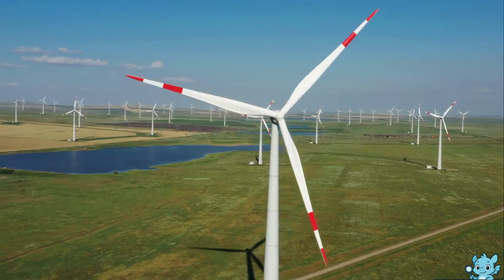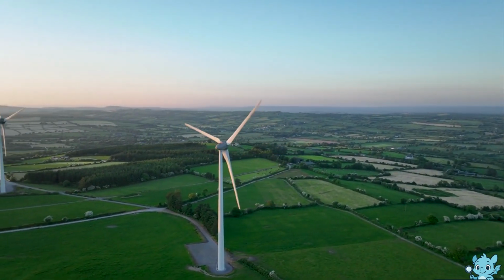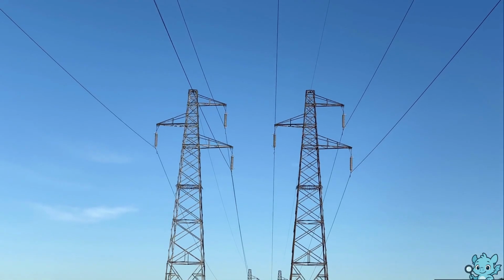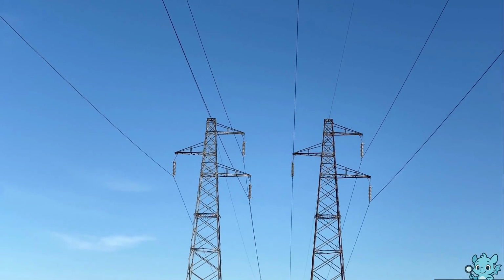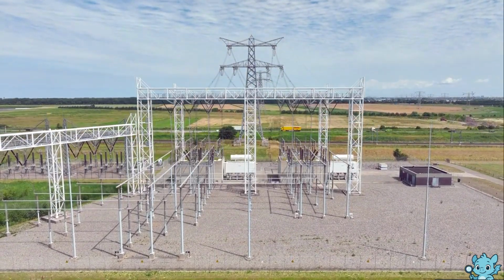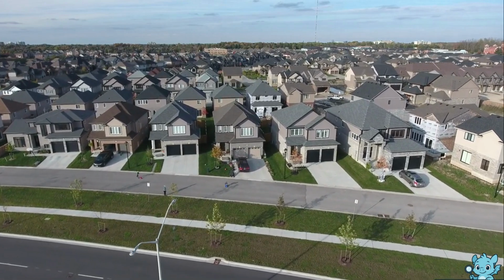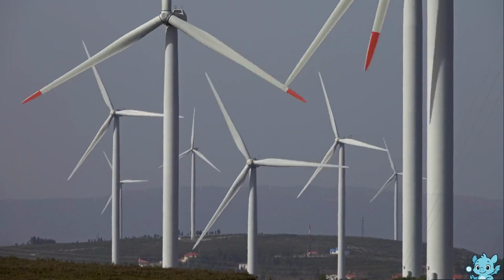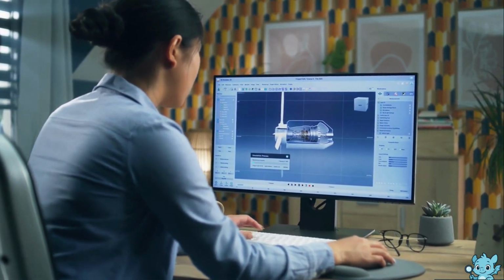How Wind Turbines Really Work: The Hidden Secrets of Renewable Energy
How Does A Wind Turbine Work? Understanding Wind Energy Generation

1- Aerodynamics: Lift and Drag Forces

Lift and Drag: When wind flows over the curved blade, it creates a pressure difference. The lower pressure on the curved side generates a lifting force (lift) that causes the blades to spin. This lifting force is stronger than the drag (air resistance), enabling the turbine to rotate with minimal friction.

Blade Pitch Control

Pitch Adjustment: To optimise performance and protect the turbine, the blades can adjust their angle using a pitch control system. This allows the blades to capture maximum energy during moderate winds and "feather" (reduce stress) during high winds or storms.

2- Rotor and Gearbox: Converting Wind into Energy

Rotor and Swept Area

Rotor Function: The rotor, which rotates slowly (10-25 RPM for large turbines), transfers motion from the blades to the turbine’s machinery. The area swept by the blades (a circular disk) determines how much wind energy is captured. Larger rotors (with longer blades) capture more energy.

Upwind vs. Downwind Designs: Most turbines face the wind (upwind), minimising turbulence from the tower. Downwind designs allow wind to pass through the rotor before hitting the blades but are less common.

Gearbox Function

The rotor turns a low-speed shaft connected to a gearbox, which increases the speed of rotation to a high-speed shaft, enabling efficient electricity generation. For example, a rotor spinning at 15 RPM could be increased to 1,500 RPM for the generator.

Direct-Drive Turbines

Some modern turbines skip the gearbox and use direct-drive generators, which convert the rotor’s motion directly into electricity. These turbines are simpler and need less maintenance, but they are more expensive due to specialised generators.

3- Electricity Generation and Grid Integration

Electromagnetic Induction

Inside the generator, the rotor’s spinning magnet creates a magnetic field that induces a current in fixed coils of wire (the stator), producing electricity.

Types of Generators

Synchronous Generators produce electricity at a constant frequency.

Asynchronous (Induction) Generators allow for variable speeds, making them ideal for larger wind farms depending on grid requirements.

Power Electronics & Grid Synchronisation

The control system ensures that the electricity matches the grid’s voltage and frequency (50 Hz or 60 Hz). Inverters and rectifiers are used to convert varying outputs into steady alternating current (AC) before sending the power to the grid.

Yaw System: Maximising Efficiency

Yaw System Function

To maintain optimal energy capture, the yaw system ensures the turbine faces directly into the wind. Sensors like wind vanes detect wind direction and trigger the system to adjust the nacelle, ensuring maximum energy capture.

Yaw Drive

The yaw system consists of electric motors and gears that rotate the nacelle on top of the tower, constantly adjusting the turbine’s orientation for the best performance.